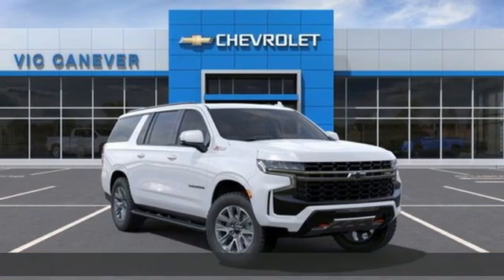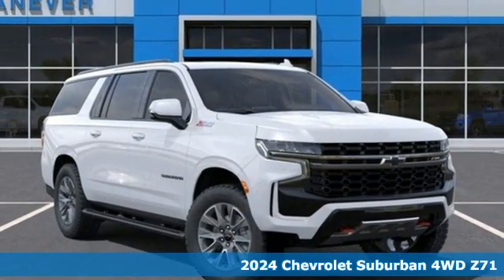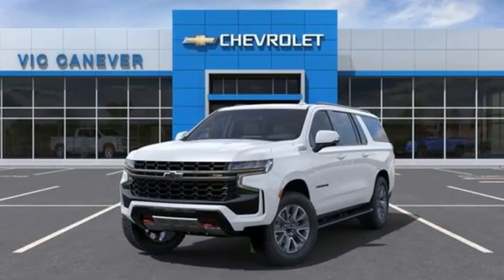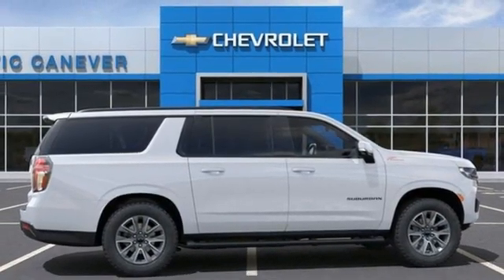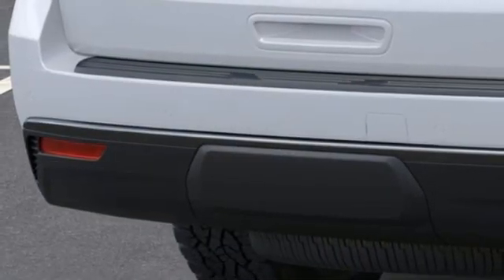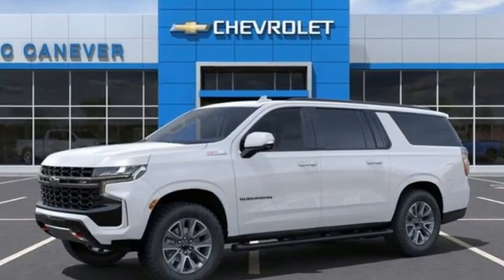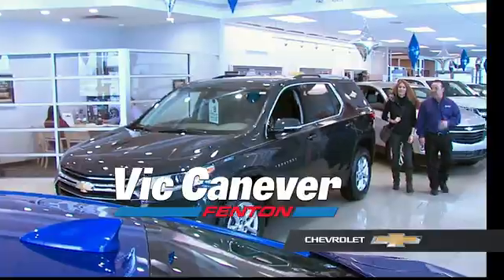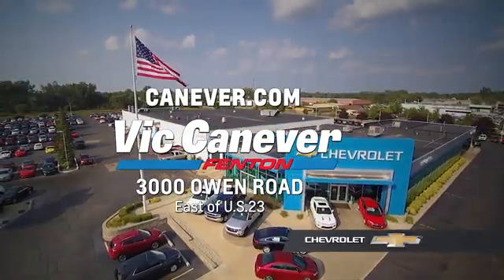New 2024 Chevrolet Suburban Fenton MI Grand Blanc, MI #1387806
Year: 2024
Make: Chevrolet
Model: Suburban
Trim: Z71
Engine: EcoTec3 5.3L V8
Transmission: 10-Speed Automatic with Overdrive
Color: White
Interior: Black
Stock #: 1387806
VIN: 1GNSKDKD0RR387806

Address:
3000 Owen Road